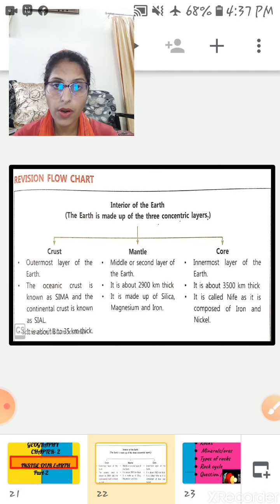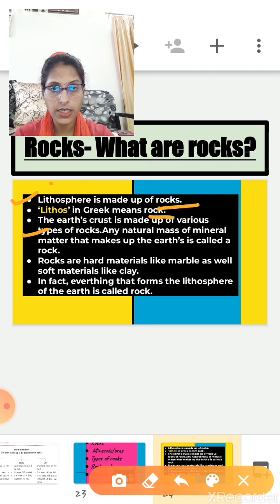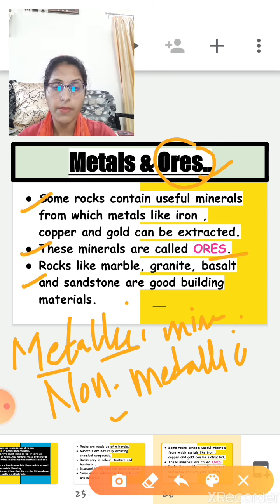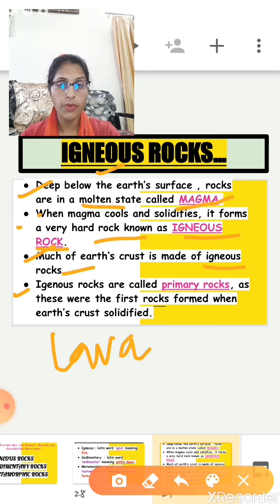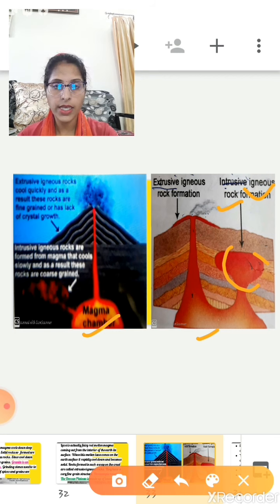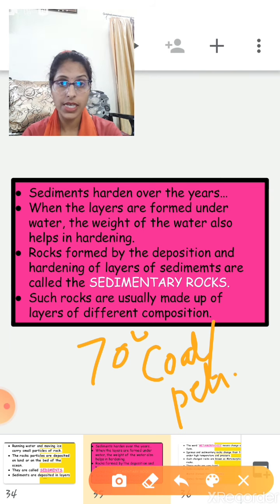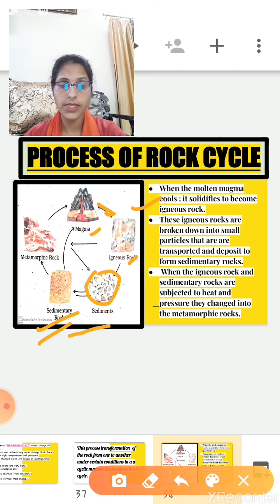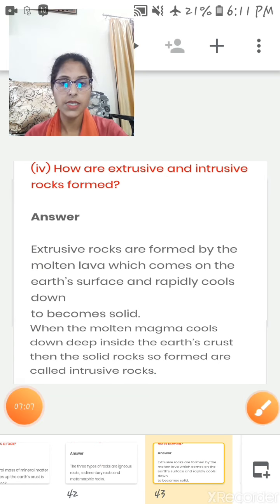Copy of Class 7 | Geography Chapter 1 : Inside our earth pr 2 | 18 May 2020